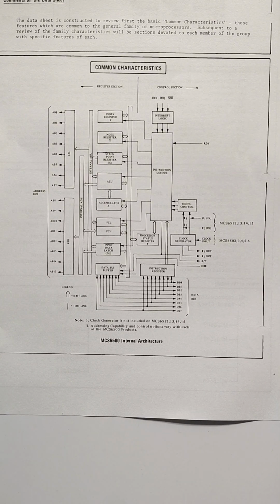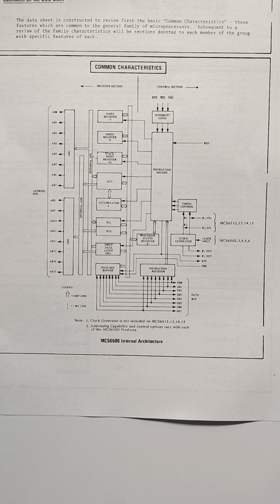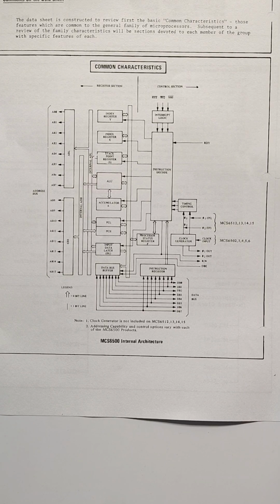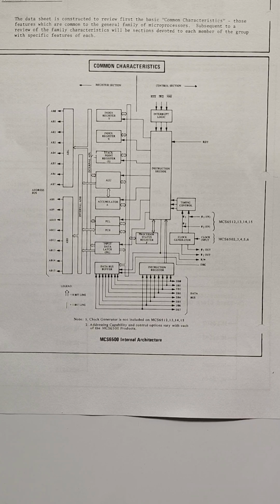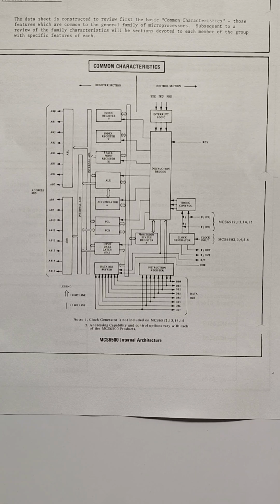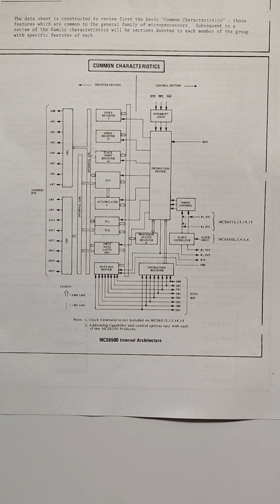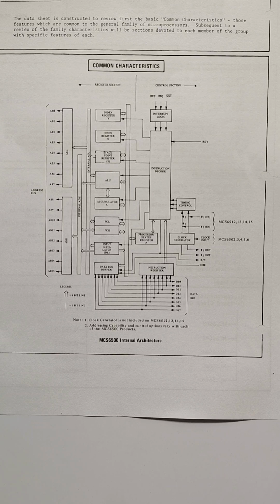6502 Microprocessor Information